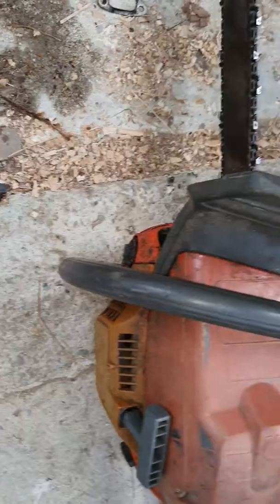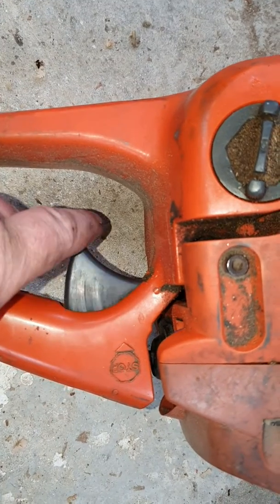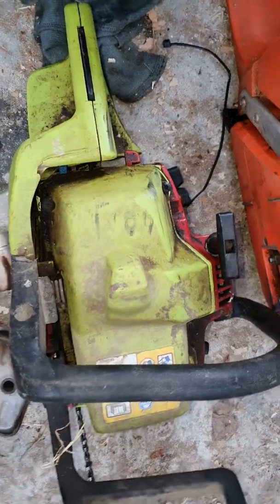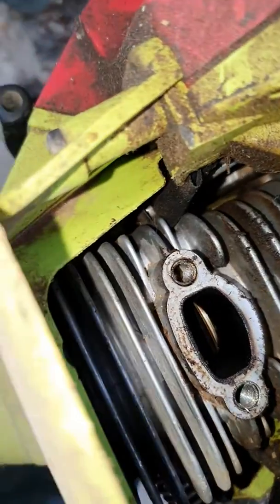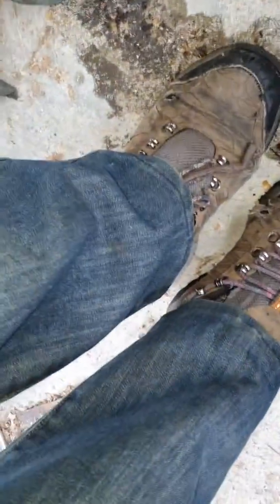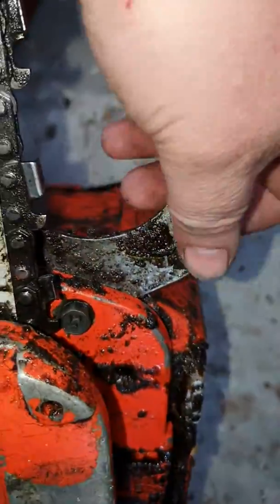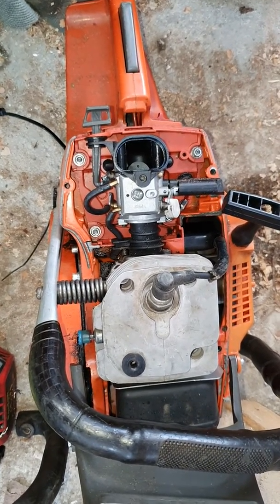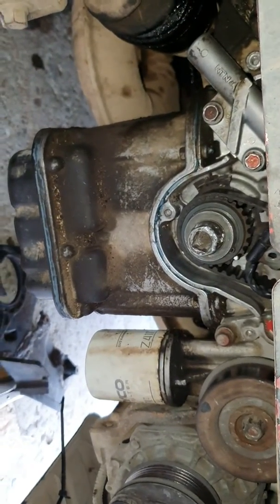More chainsaw fixing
Another saw to fix, some saws fixed and a cambelt replacement.